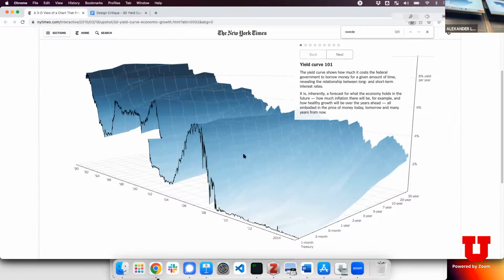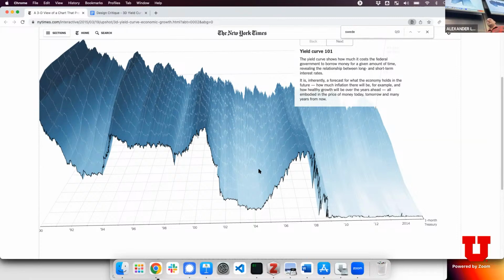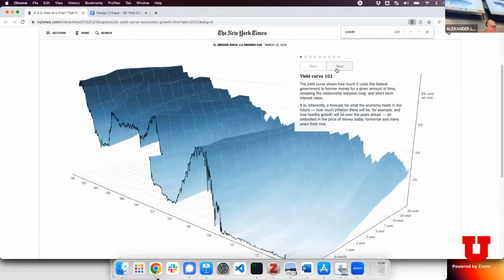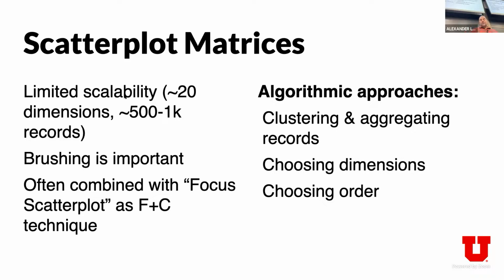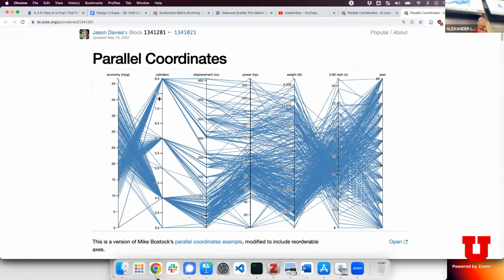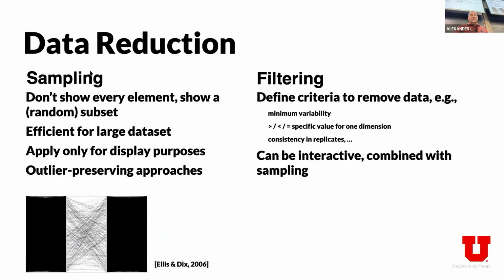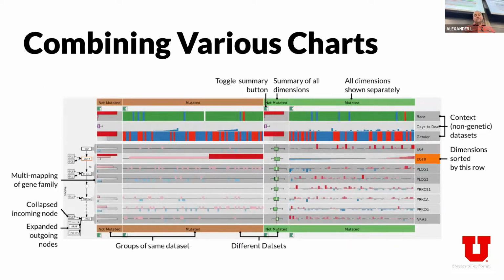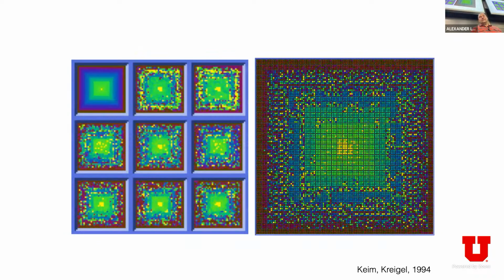Vis for Data Science, Tabular Data II